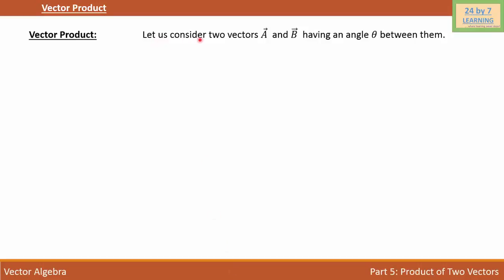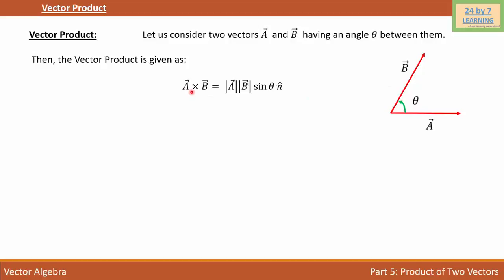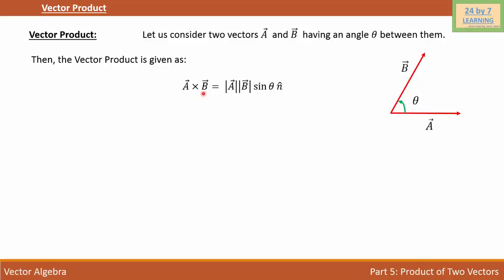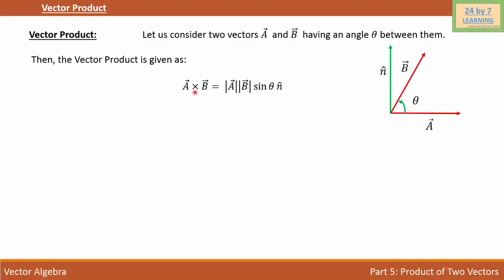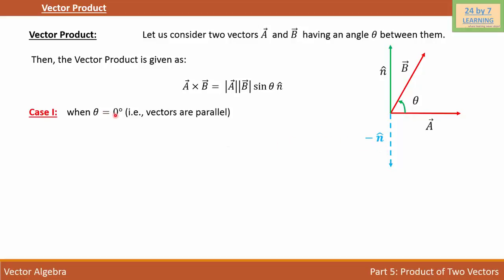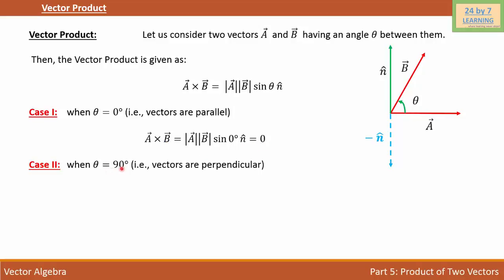Video 14: Vector Product